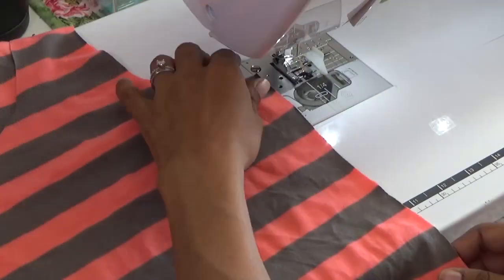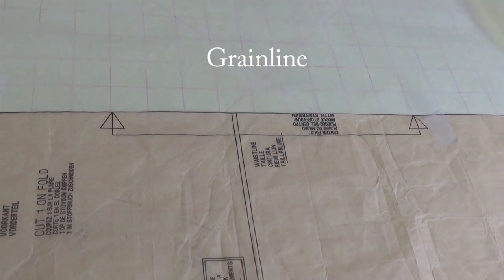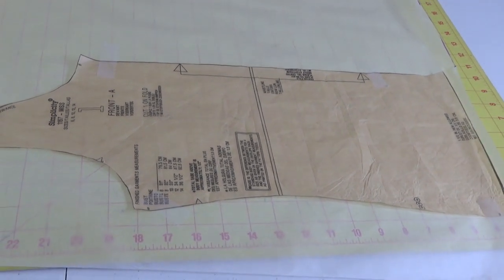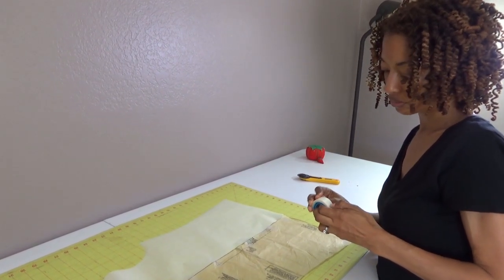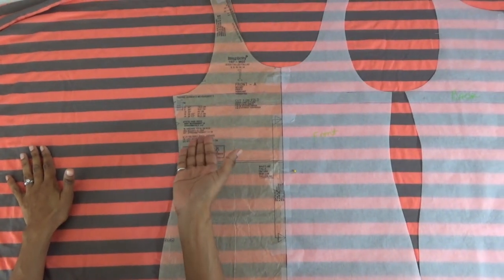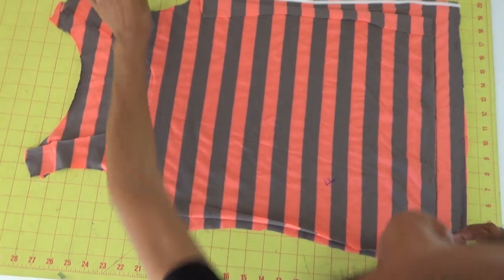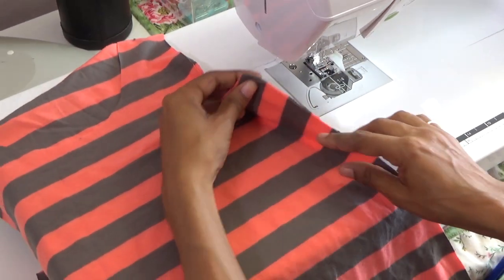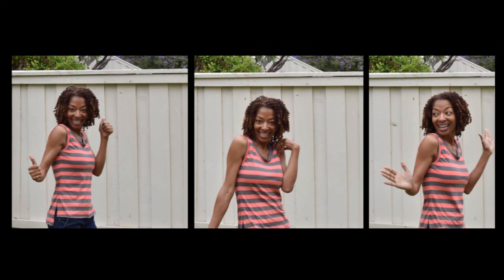How to match stripes easily when sewing - How to Sew with Stripes - Side Seam Stripe Matching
Supplies used:
Tracing paper
Wash Away Tape

In this video I created a sewing tutorial sharing my method of matching horizontal stripes when sewing.  Washaway tape is used to help keep the stripes and lines straight before sewing.  The tracing paper is used to trace and cut out the sewing pattern in one big piece.

00:00 - The very beginning
00:31 - Laying out the pattern
03:03 - Placing pattern on fabric
04:38 - Matching the stripes at the side seams
05:24 - Sewing the side seams
06:22 - Finished garment
07:14 - Love Share